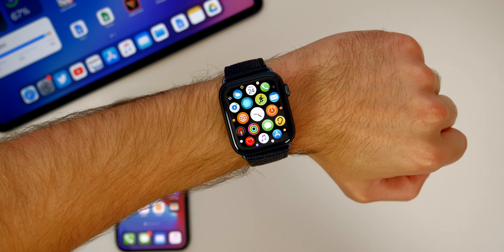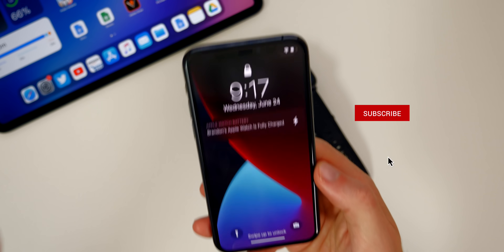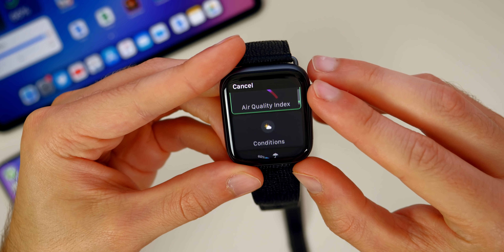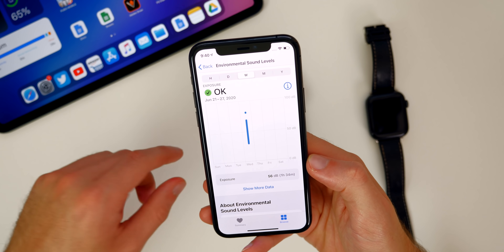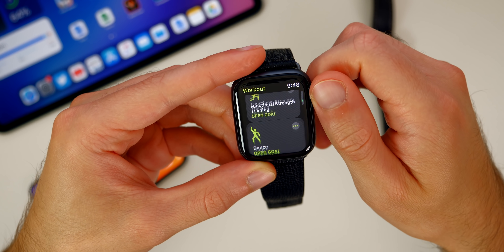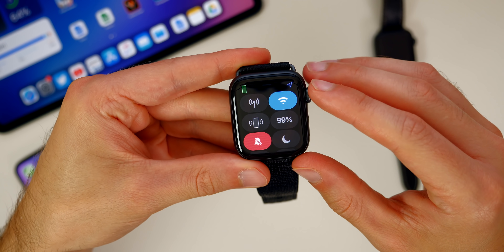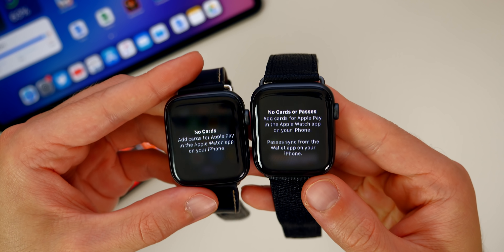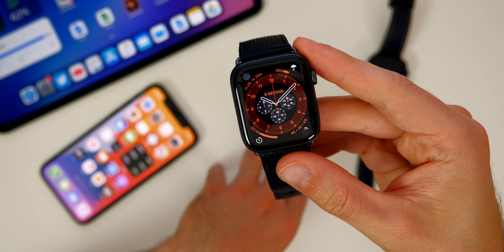watchOS 7 - 50+ Best New Features & Changes!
watchOS 7 - 50+ Best New Features & Changes! | watchOS 7 Beta 1 Released - What's New Review

In addition to iOS 14 & iPadOS 14, Apple also released watchOS 7 for the Apple Watch Series 3 and above!

In watchOS 7 beta 1, we see more than 50 new features & changes, including Sleep Tracking, Hand Washing, new watch face customization options, control center tweaks, battery health & much more!

Timestamps:
0:00 Intro
0:30 Sleep Tracking (in-depth look
2:24 New Watch Face Customization
5:33 Battery Health
6:08 Noise Health
6:53 Notification Settings
7:20 Siri
8:06 Privacy Indicator
8:34 RIP Force Touch
8:57 New Workouts
9:29 Fitness & Cycling Directions
10:19 Handwashing
11:19 Control Center
11:50 Shortcuts
12:05 Camera, Weather, Messages,
13:10 Wallet
13:46 Timer, Stocks
14:12 Settings Changes
14:38 Performance Improvements
15:21 Conclusion

What do you think of watchOS 7? Which Apple Watch are you rocking right now?

▬ STAY UP-TO-DATE! ▬